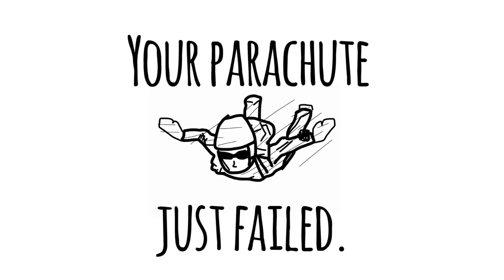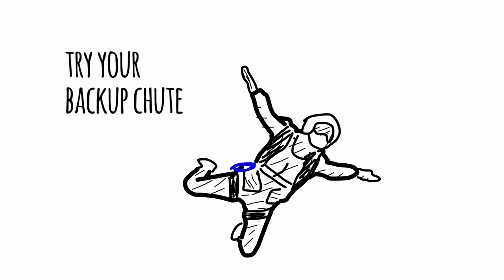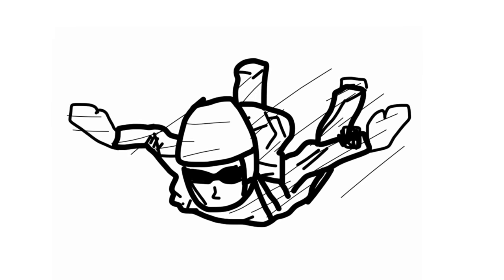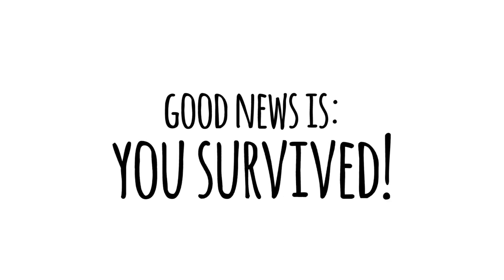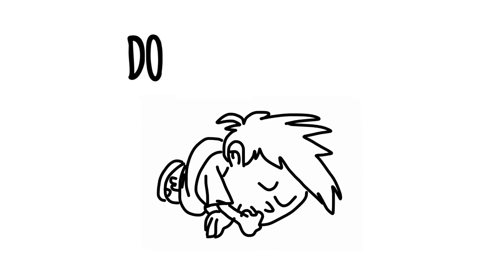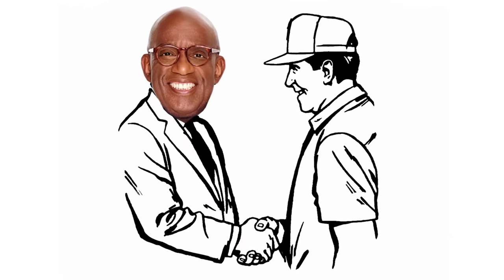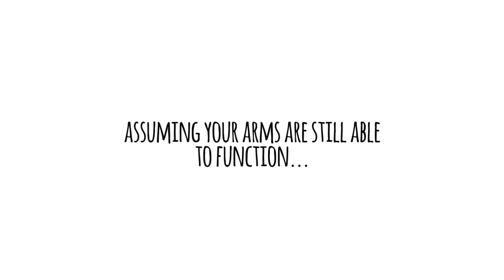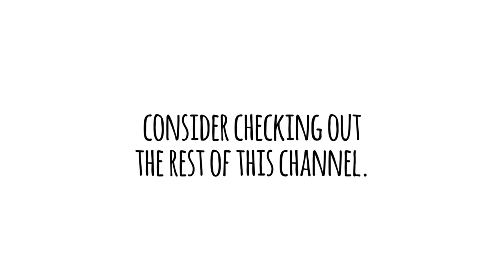What To Do If Your Parachute Fails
So you're skydiving at 12,500 feet, and after pulling your parachute cord, a whole bunch of nothing happens. You did a quick Google search in the air cause you've got that mad LTE coverage,  and you need a quick (like, REAL quick) tutorial on what to do next. You've come to the right place.